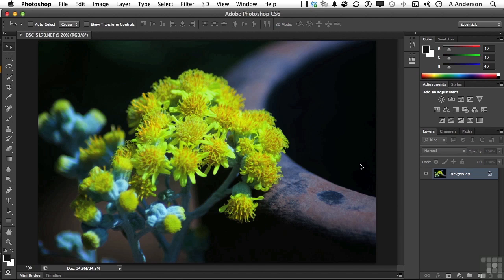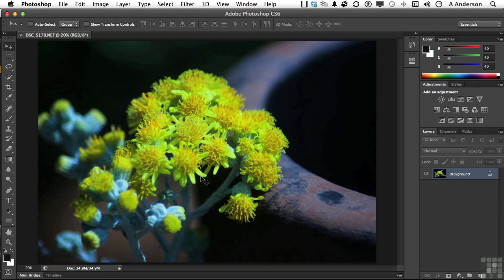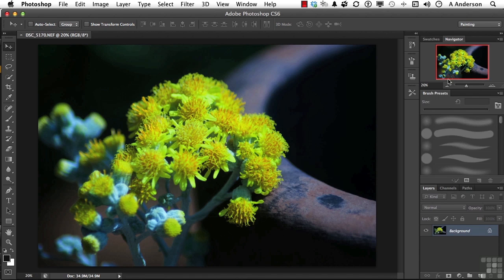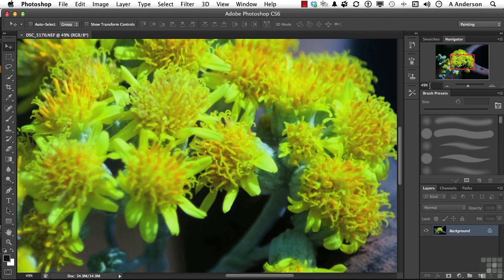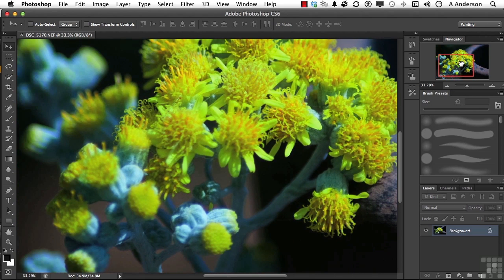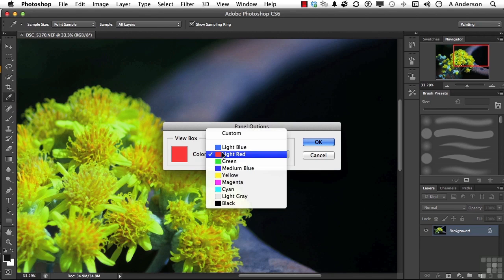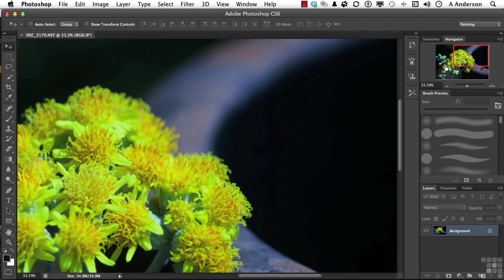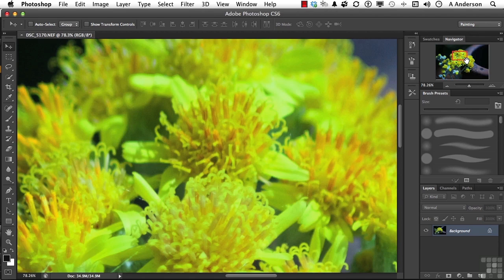04 07 Controlling Images With The Navigation Panel